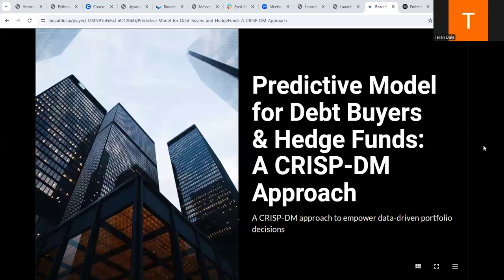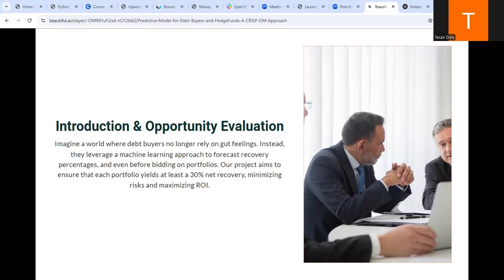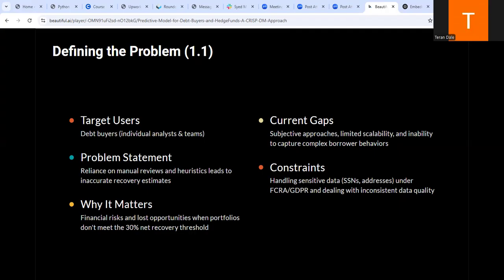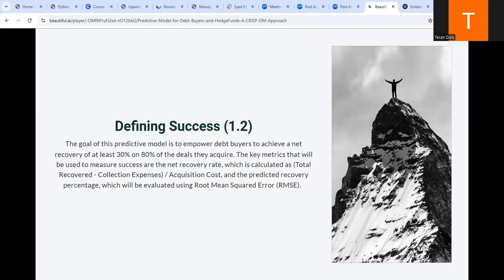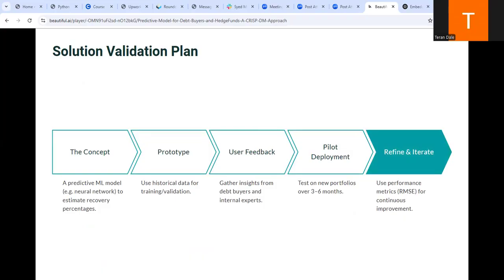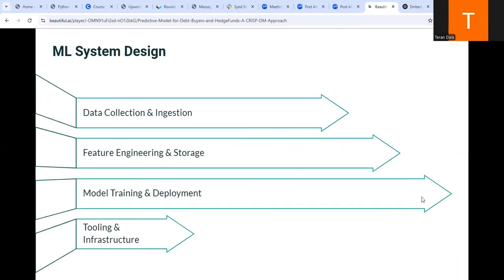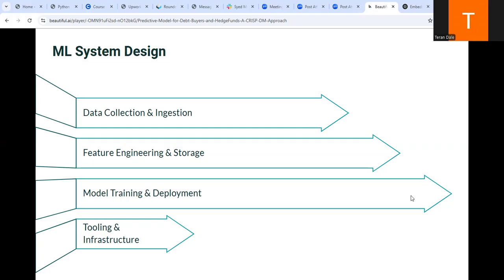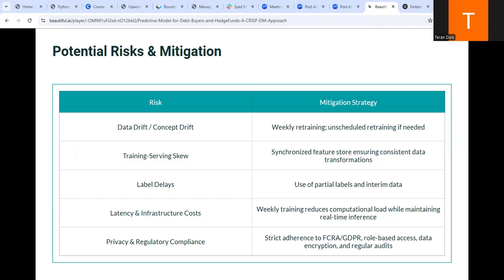Predictive Model Using The CRISP-DM Approach